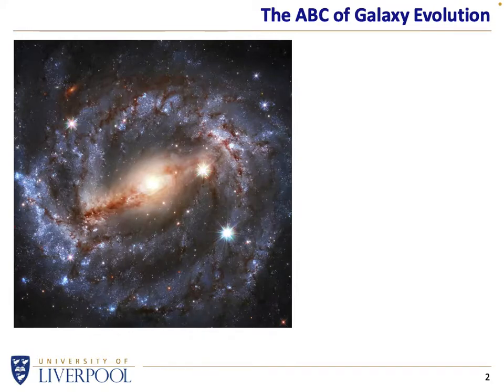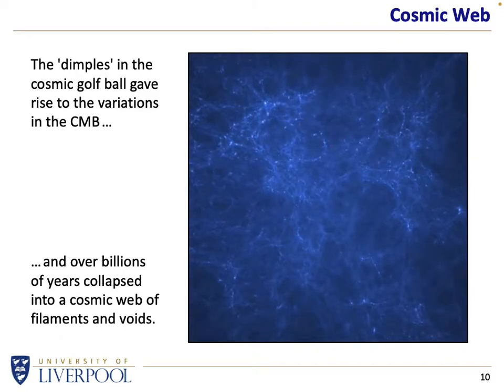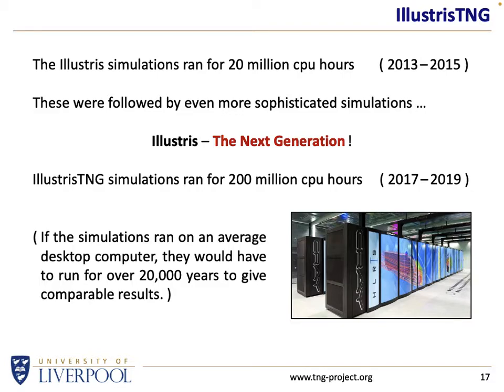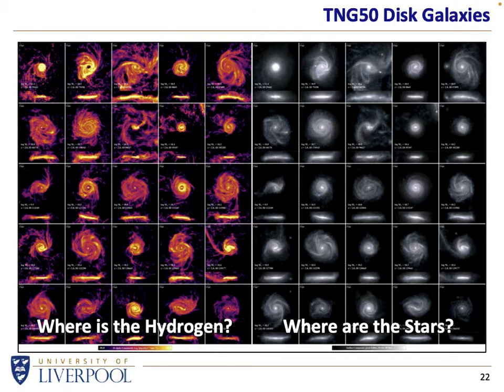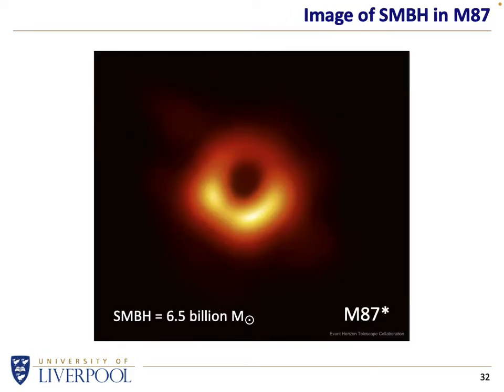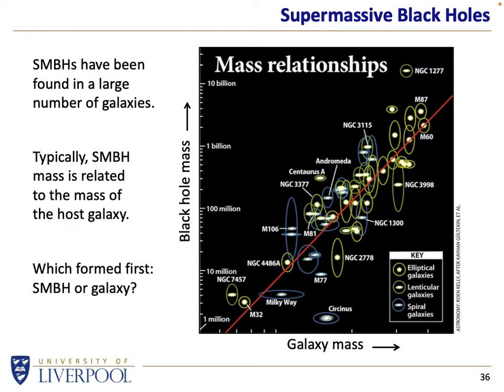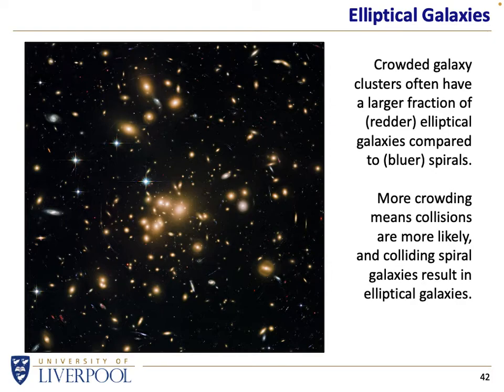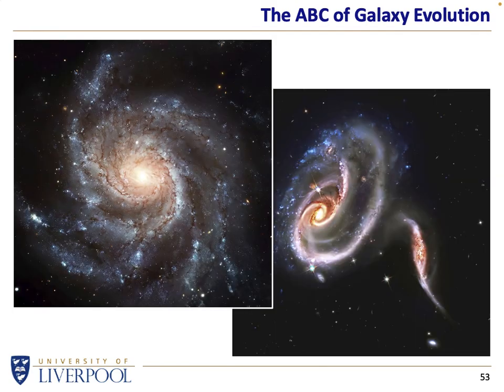The ABC of Galaxy Evolution (PPC)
An outreach talk given to the Pendleside Probus Club (PPC) on 7 Sep 2022.